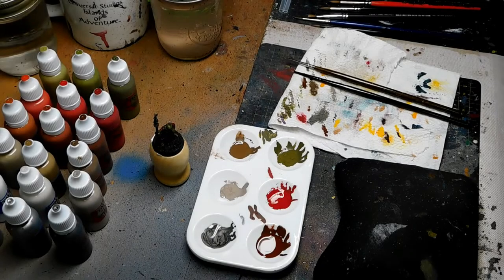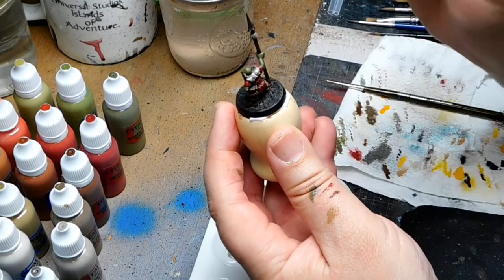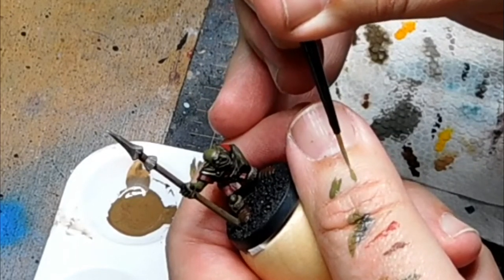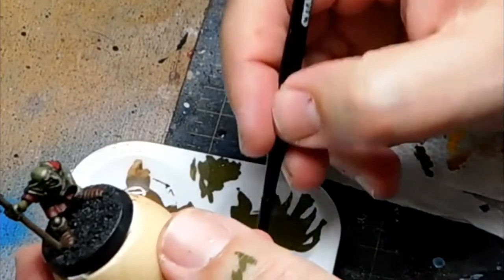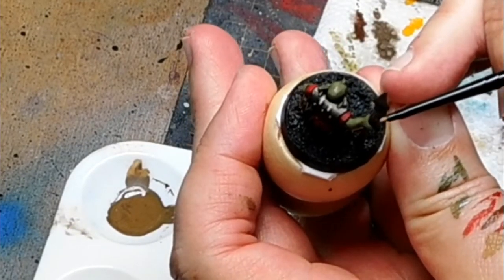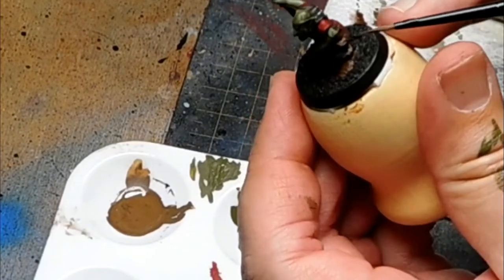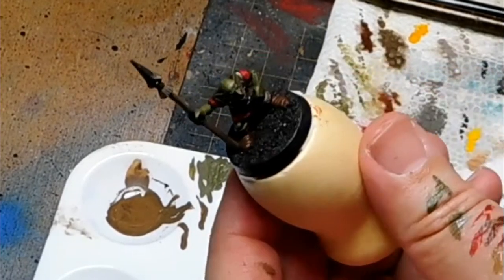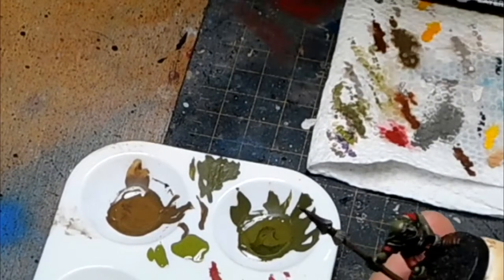Episode 4: Layering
A more in depth tutorial of layering on your models.

If you enjoyed this tutorial and would like to see more.

Thank you and Happy Painting!
K.C.